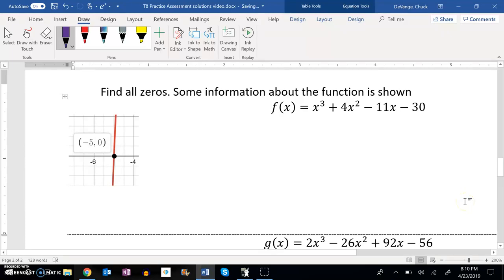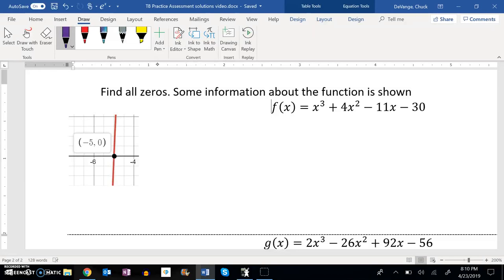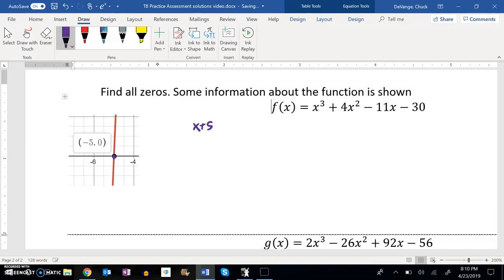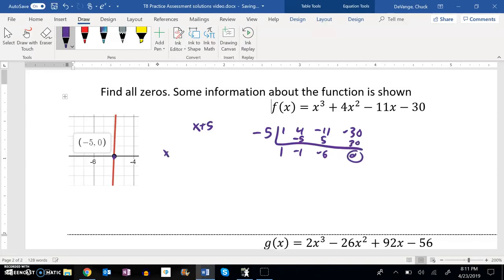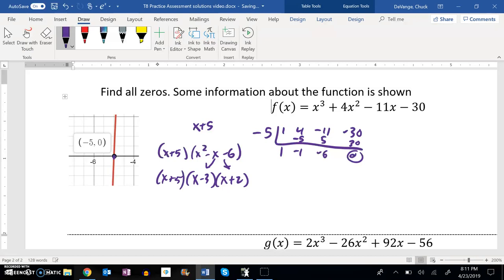PC T8 Pract Assess 06